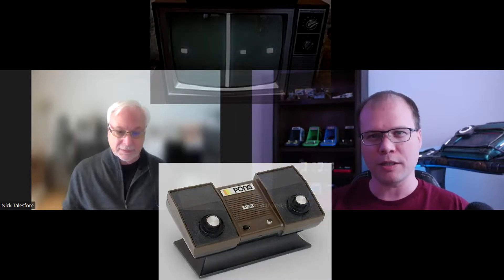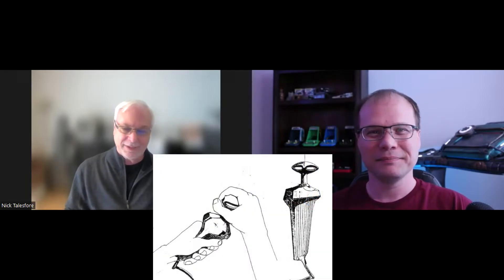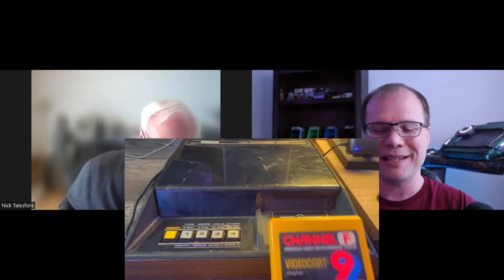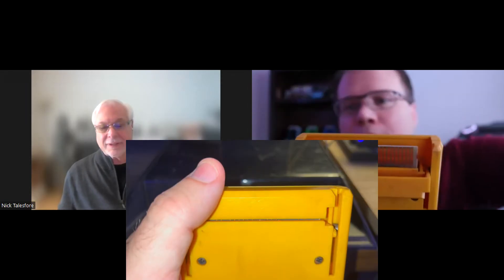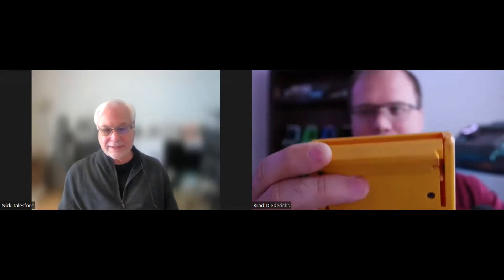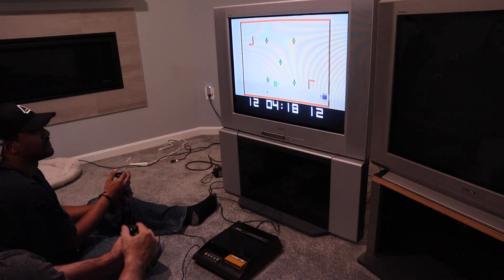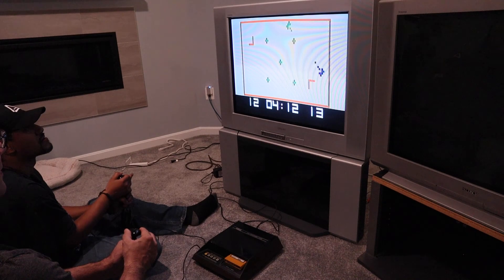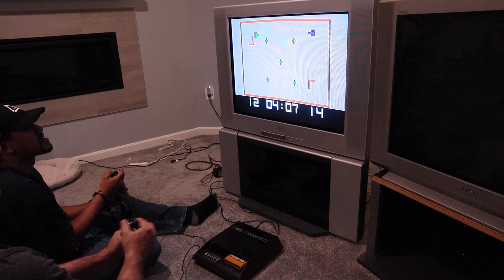The Fairchild Channel F w/original designer Nick Talesfore!!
I got a chance to talk to one of the men behind the world's first game console with interchangeable ROM game cartridges. Nick Talesfore, the industrial designer of the Fairchild Video Entertainment System